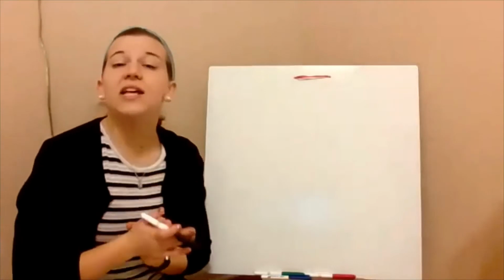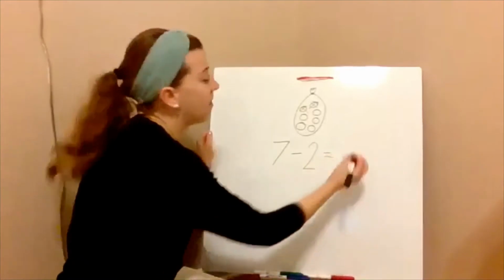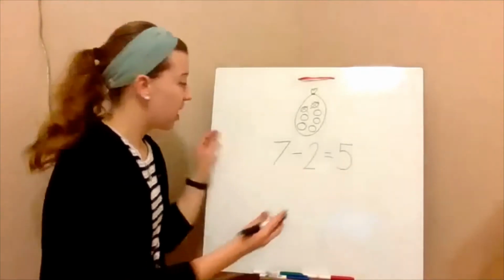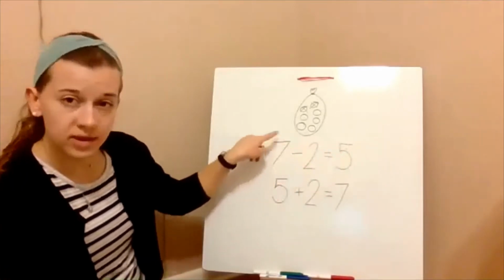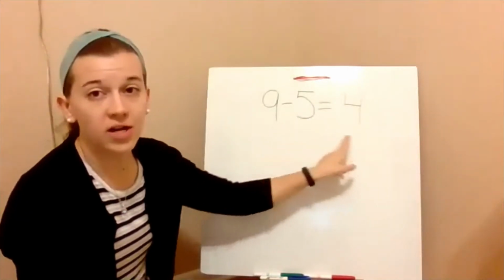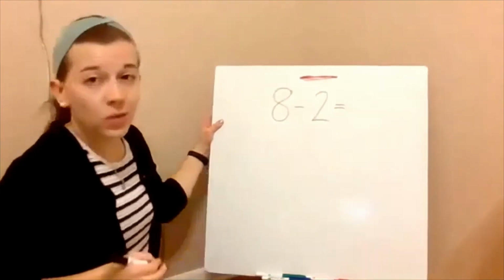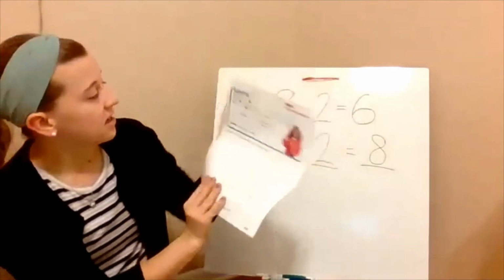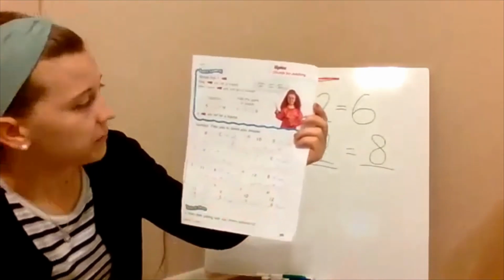Check by Adding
Math Lesson for 1/3/22